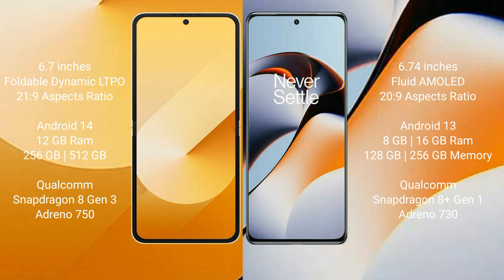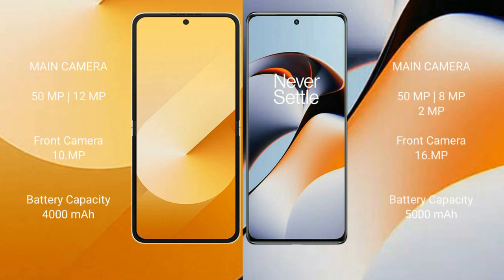Samsung Galaxy Z Flip 6 vs OnePlus 11R Review